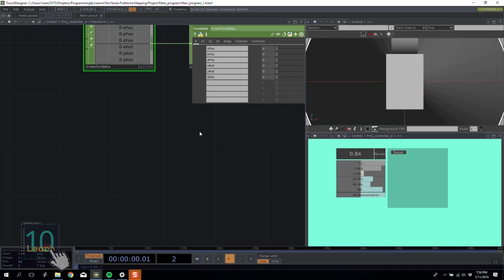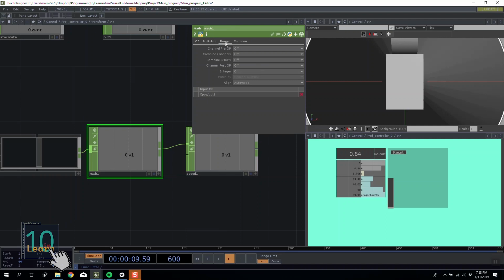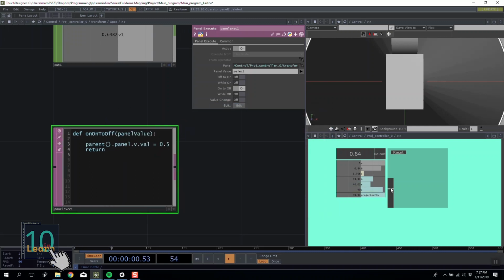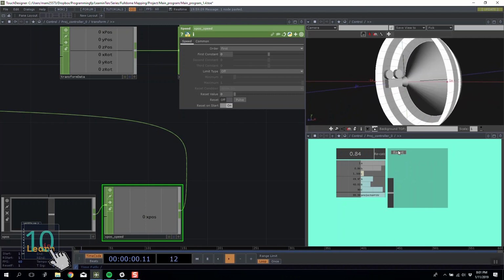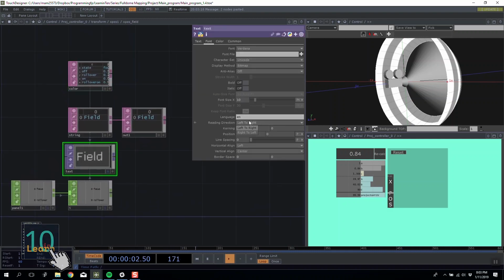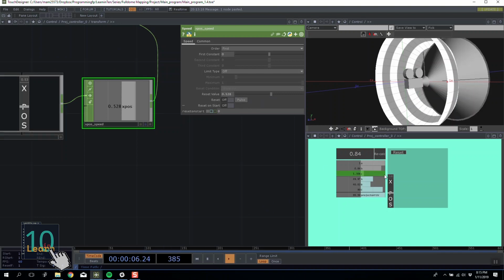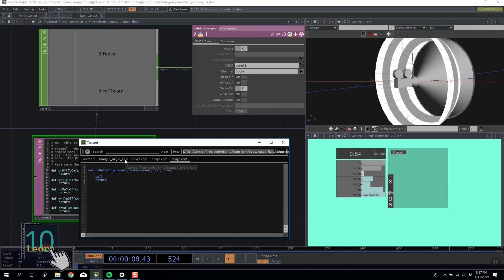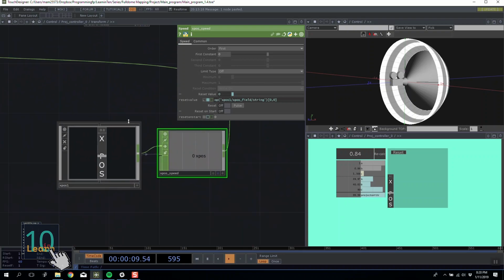Projection Mapping Toolkit - Episode 2 - Projector Orientation Controller Pt1 - FREE EPISODE